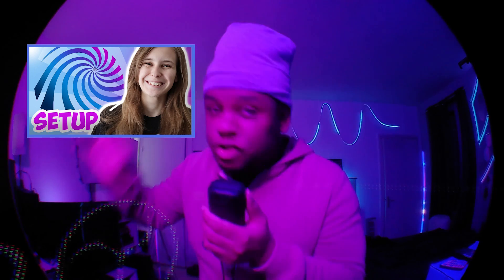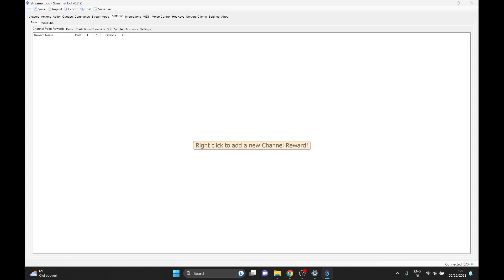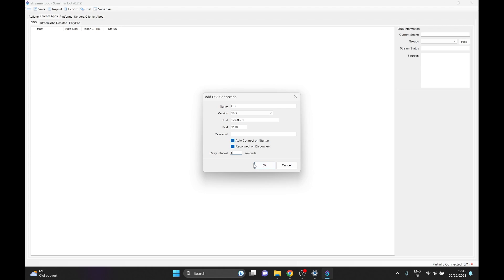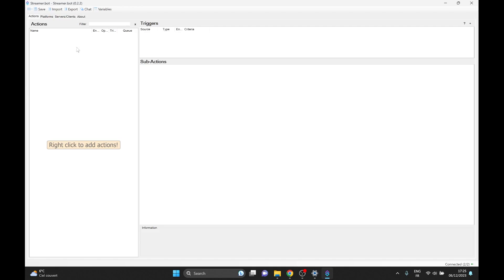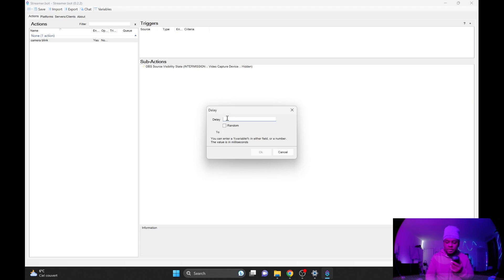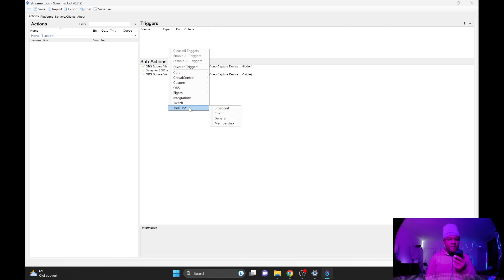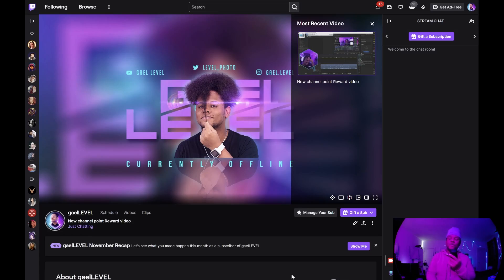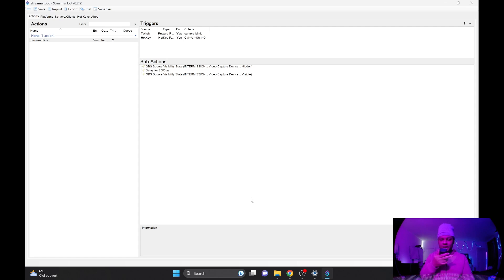How to Setup Streamer Bot with OBS Studio and Twitch - Easy Tutorial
A quick and simple guide to installing and setting up Streamer.bot with OBS studio and Twitch. get streamerbot

TIMESTAMPS:
00:00 Intro
00:31 Download Streamerbot
00:52 Install streamer bot
01:32 Connect Streamer bot to OBS studio (Websocket)
03:10 Link Twitch to Streamerbot
04:00 How to use streamer bot
08:52 Outro